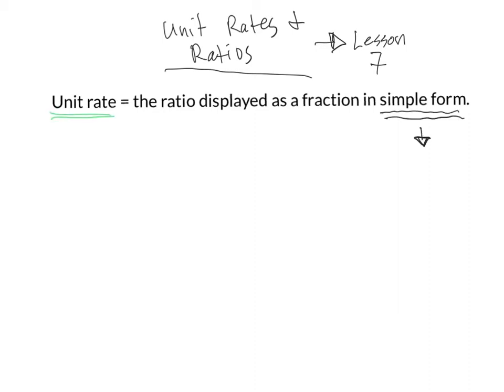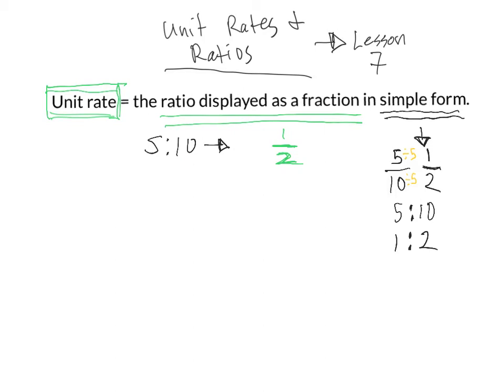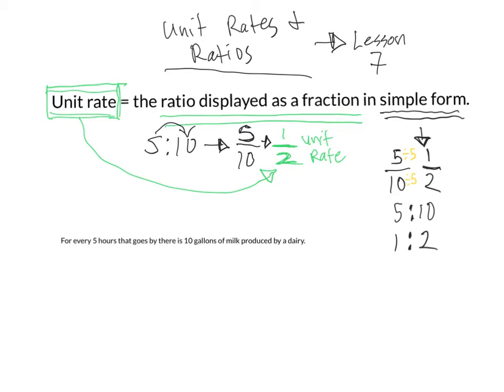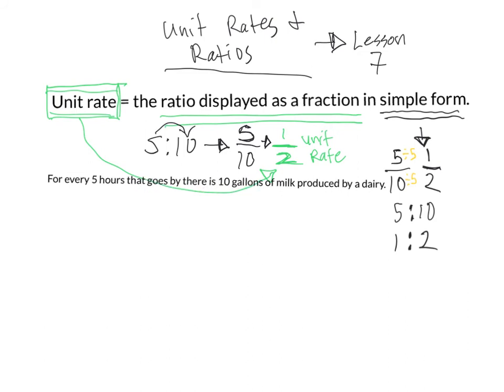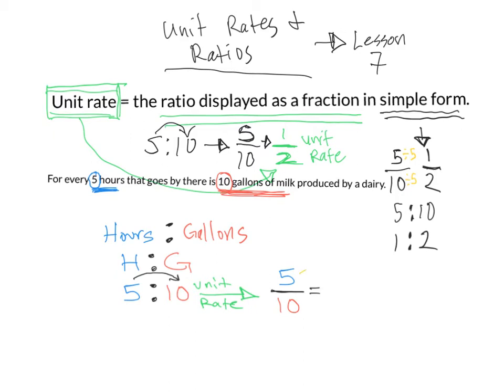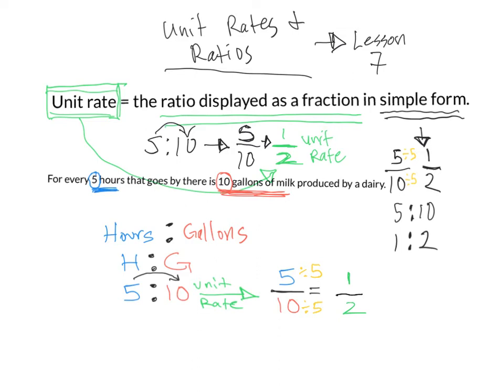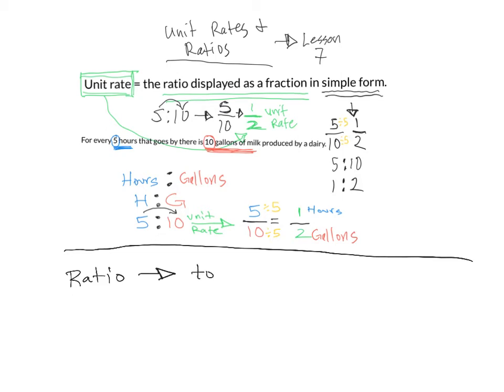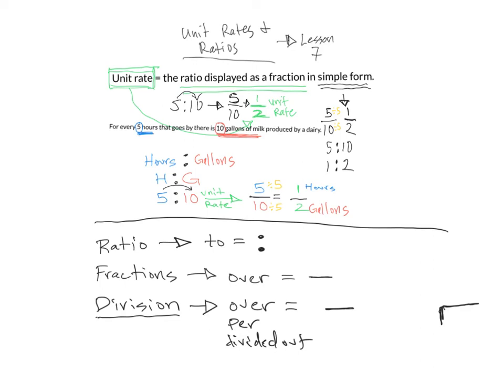Math: Live Lesson - Unit Rates, Ratios and the Division Connection